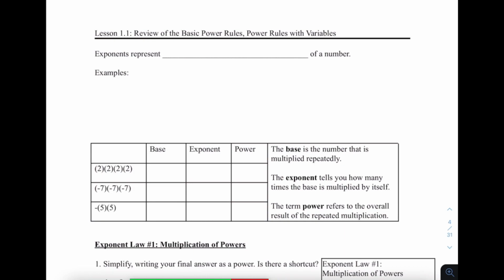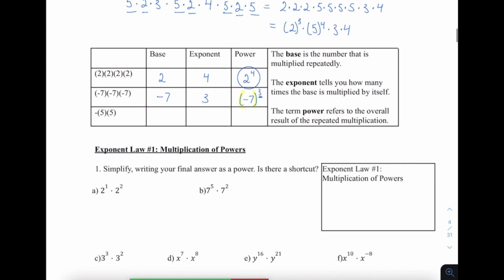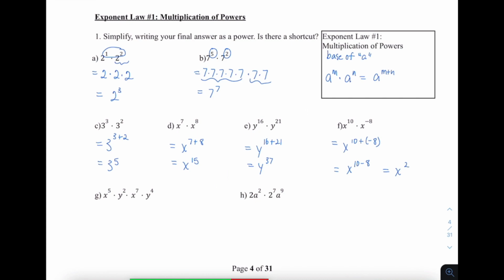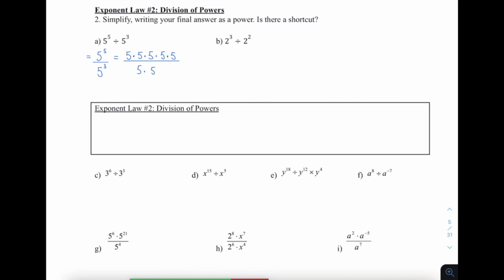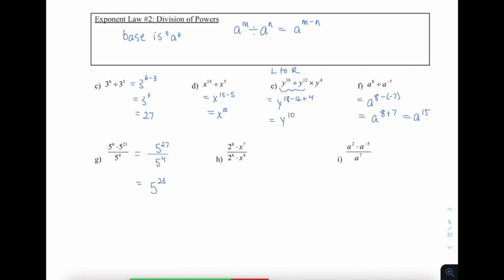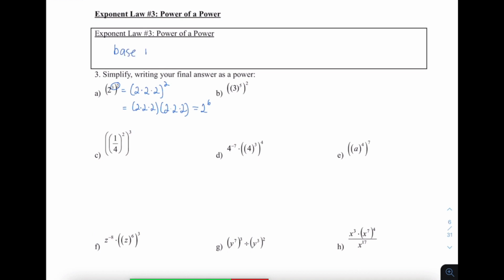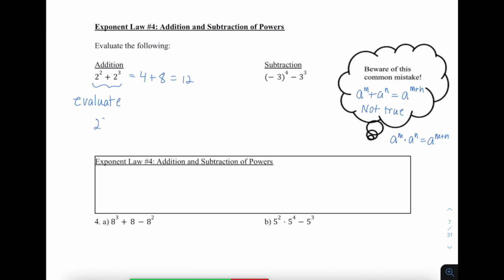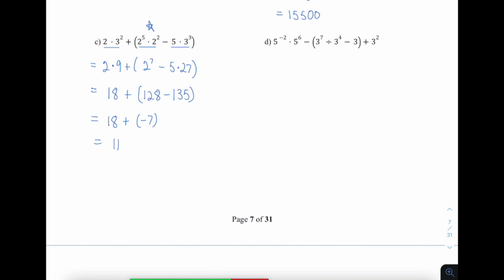MTH1W L1.1 Intro to Powers